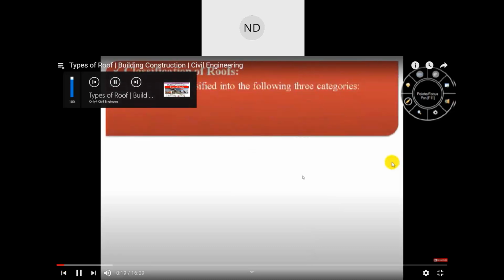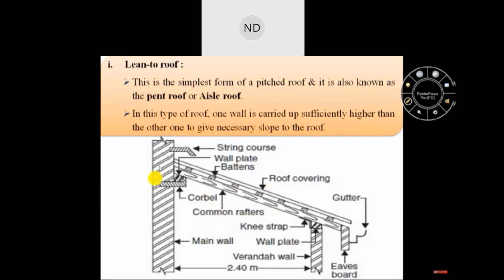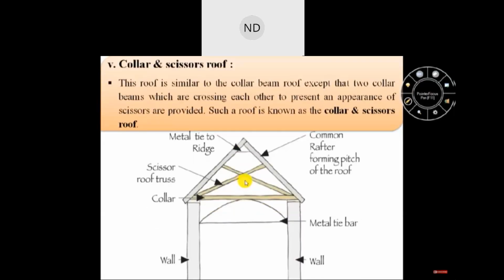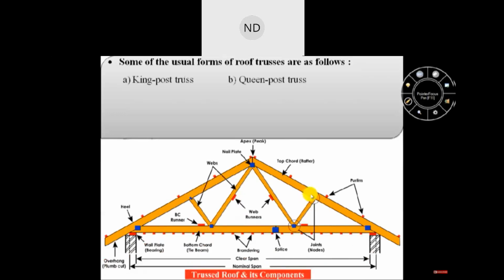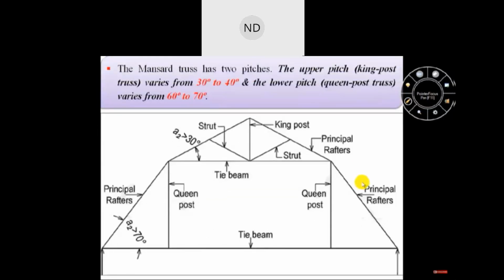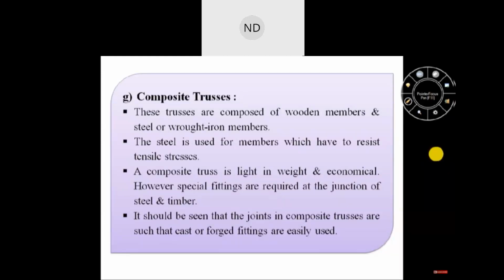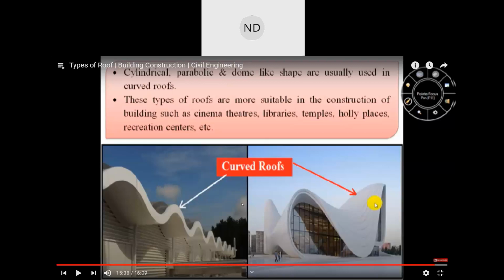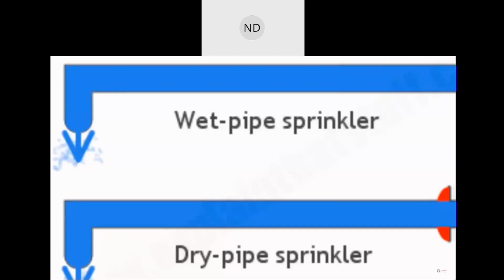L 15 Building Construction PracticesPEC CEEL 204 2021 05 28 09 40 34